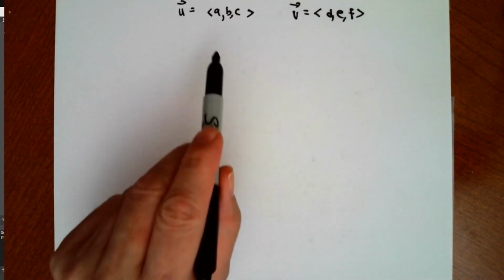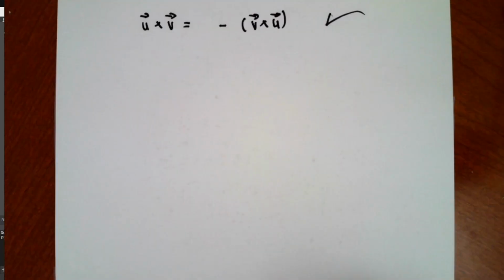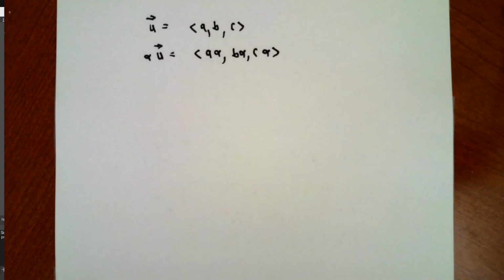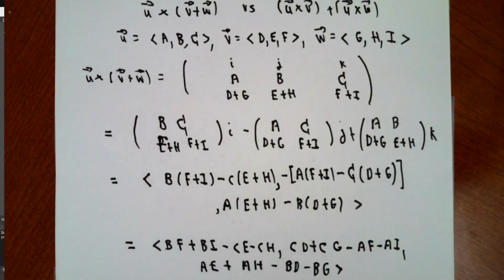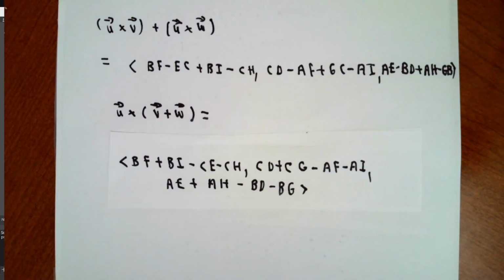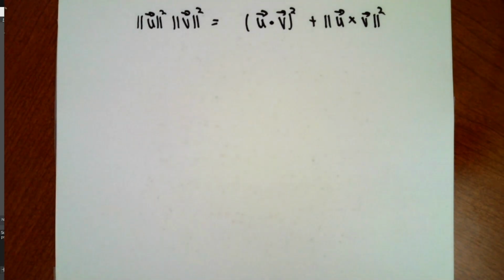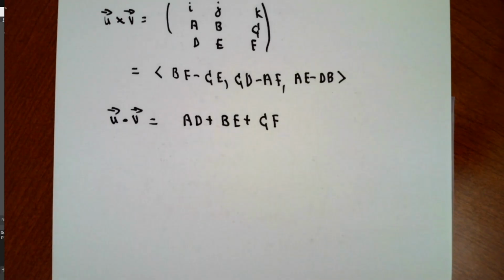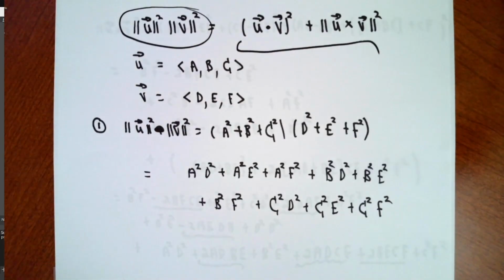Proofs of the properties of cross products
In this video we see why the properties of cross products are as they are. In a few places I did a jump cut because the video was getting too long. I need to make a fourth one to complete this part, coming soon.